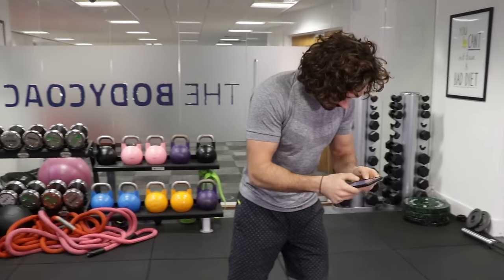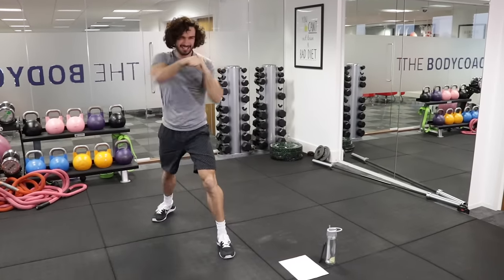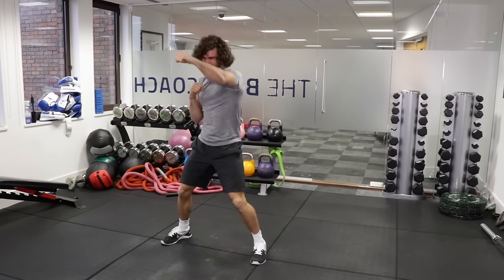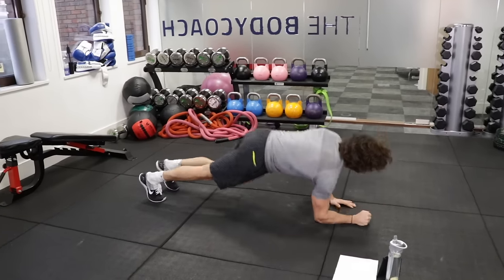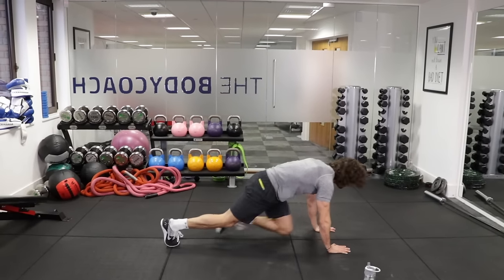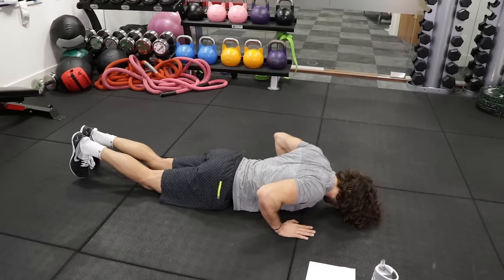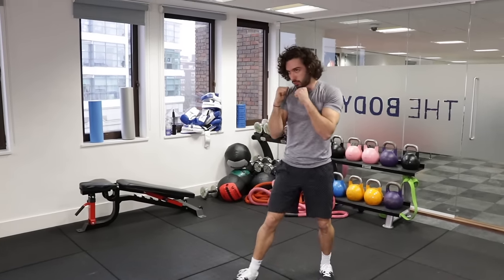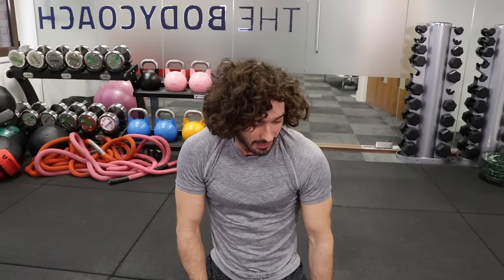Low Impact Combat HIIT | Easy On The Knees | The Body Coach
4 rounds | 5 exercises | 35 seconds work | 25 seconds rest

10 Punches then Knees to Elbow
Walkout to 8 Mountain Climbers
Jab - Cross - Knee (switch knees each round)
Plank Up and Down with Knees to Elbow
Hand Release Press-Ups